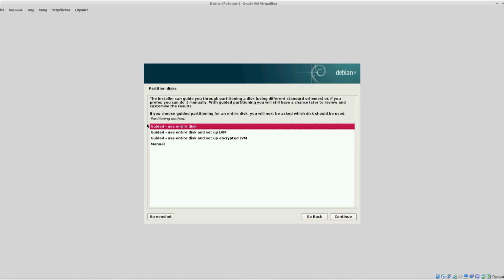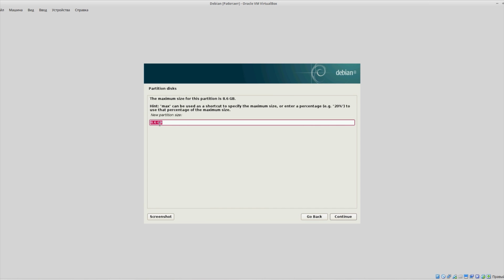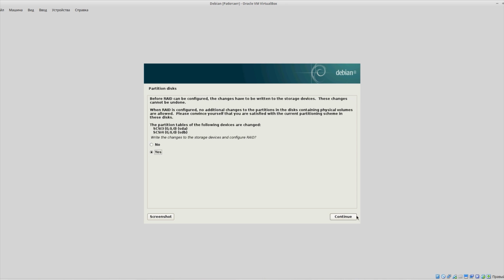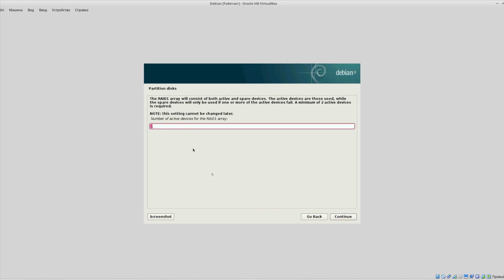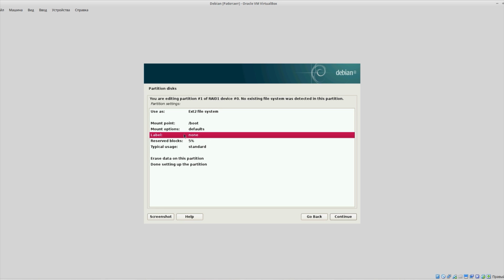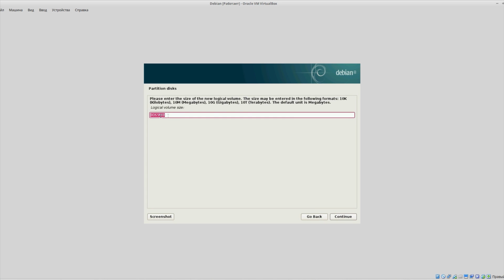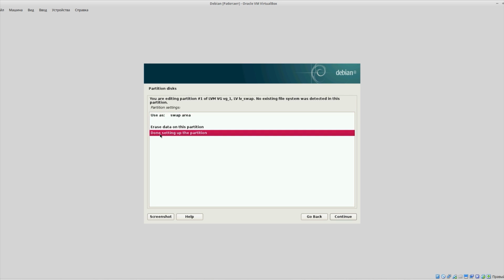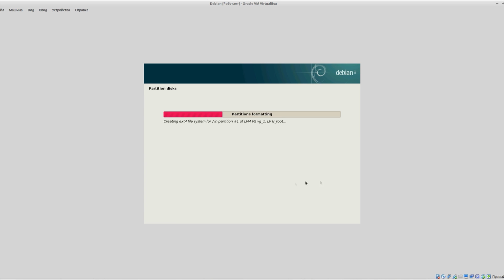2. Tuty ForYou - Software Raid+LVM - Debian Jessie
Hello guys!
This is my new video for linux administration.
Here i'll show you how to setup a Software Raid on Debian distribution with Logical Volume Manager (LVM).

Please post your comments about this video. Also I'll be glad to hear your sugggestions about next one.